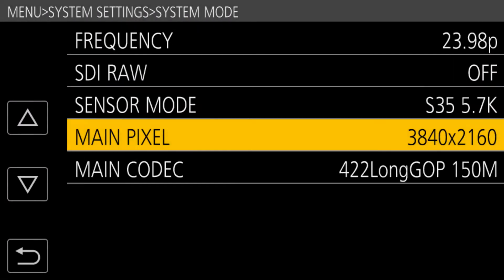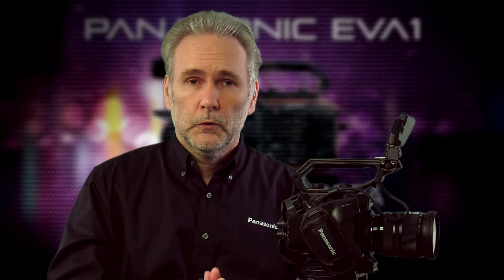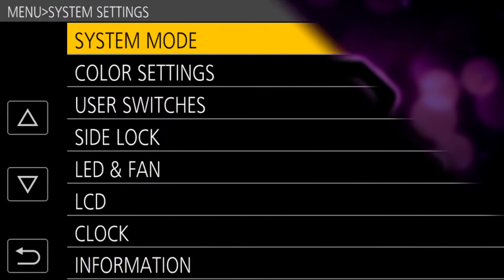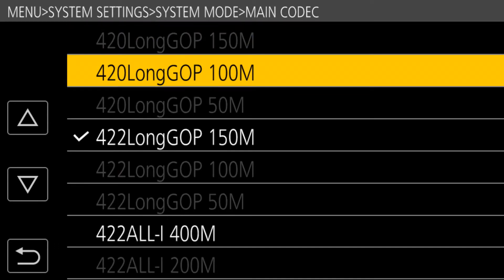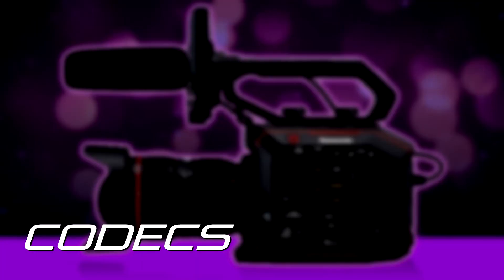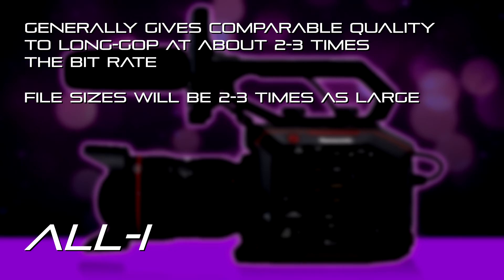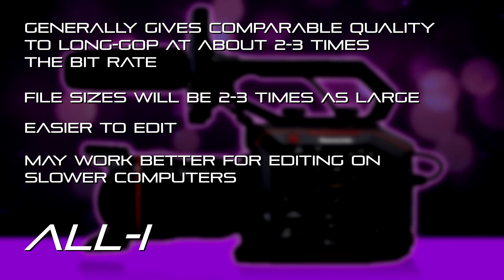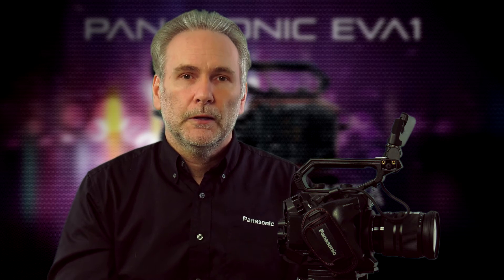EVA1 Codecs & RAW | Panasonic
Filmmaker Barry Green, author of “A Guide to the Panasonic AU-EVA1 Camera”, shows you the different EVA1 formats and explains the differences between ALL-I and Long GOP codecs, 10-bit 4:2:2 vs. 8-bit 4:2:0, and more.